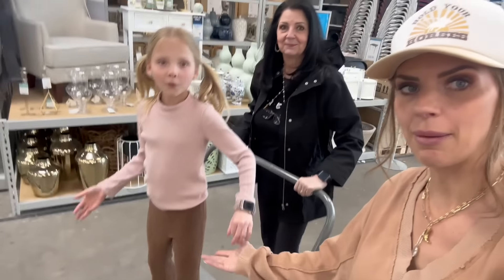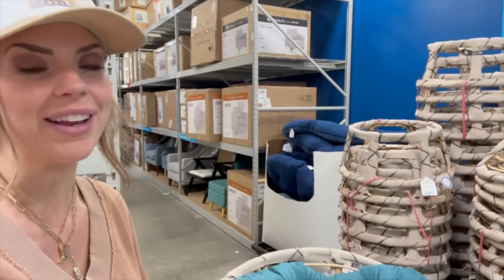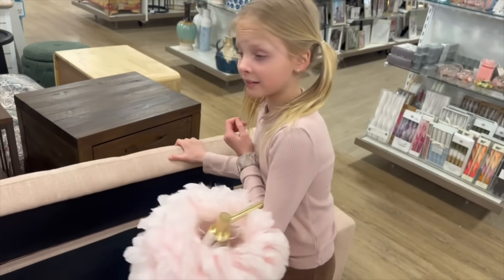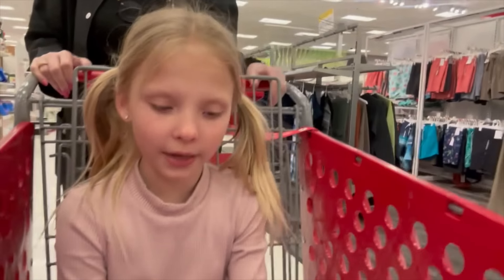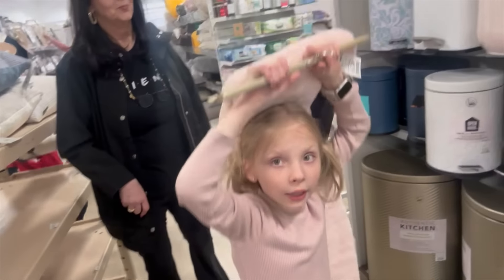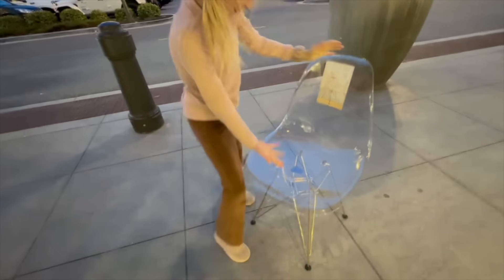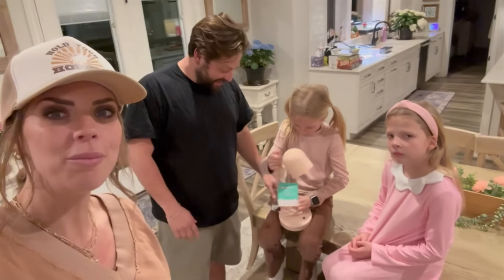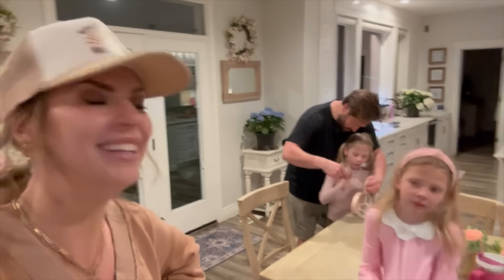Home Makeover | Indie Gets a New Room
Indie's Bedroom Makeover has begun! She was over the moon excited to go shopping with mom and mimi to find all the right touches for her new bedroom all to herself!